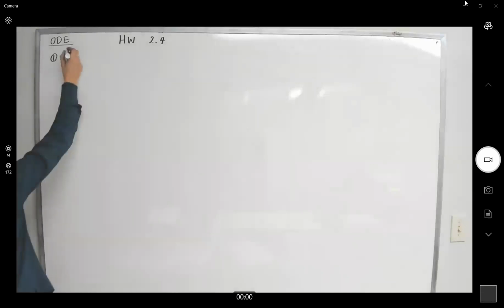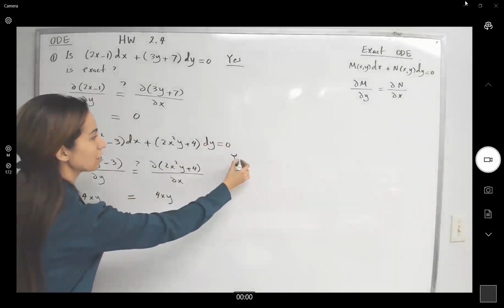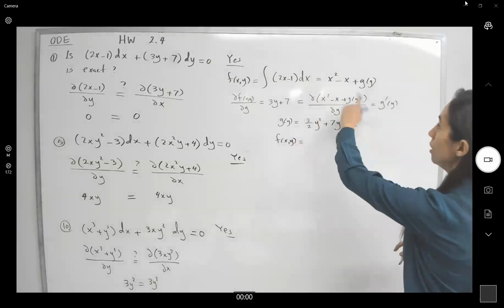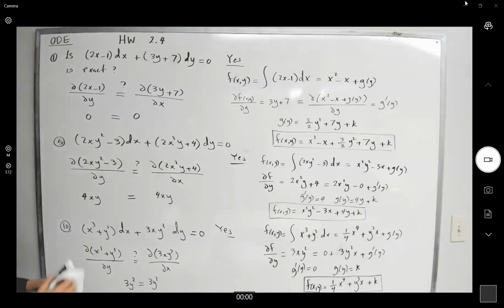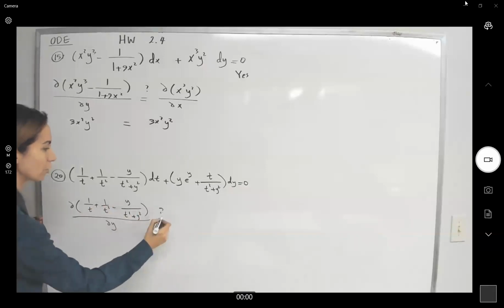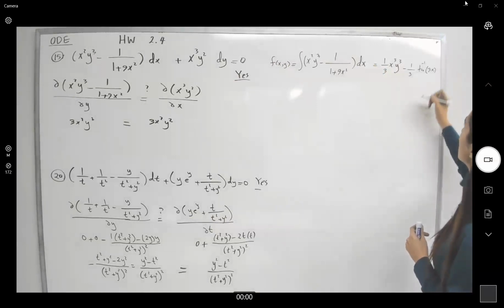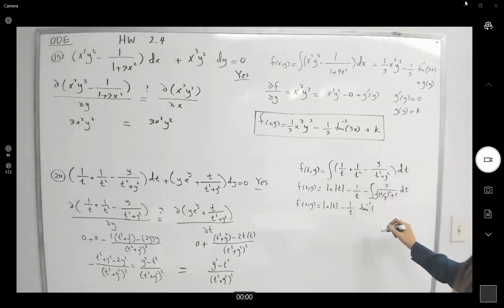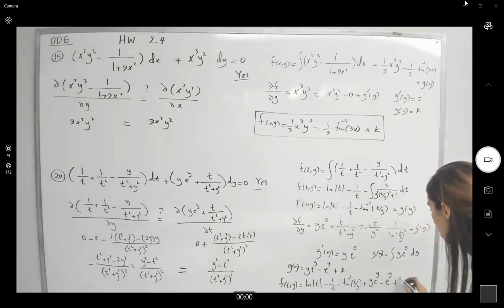ODE- HW 2.4 Q1 to 20